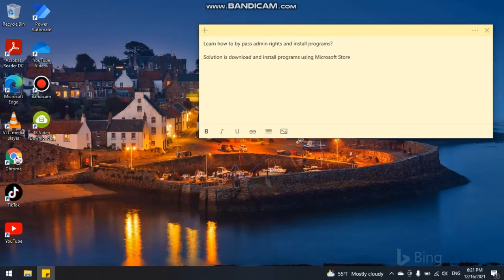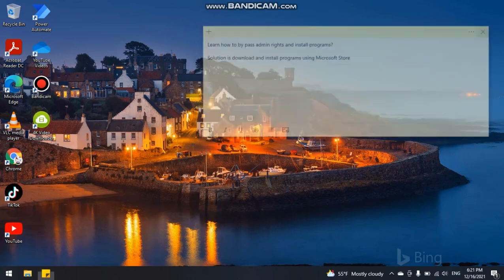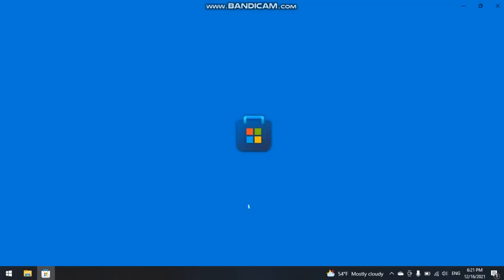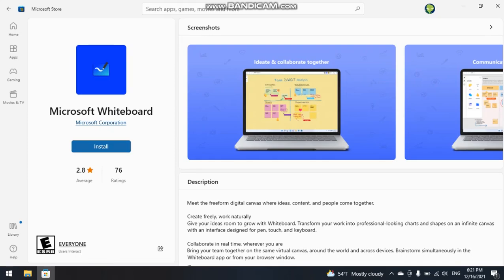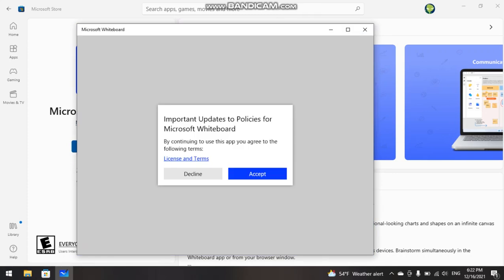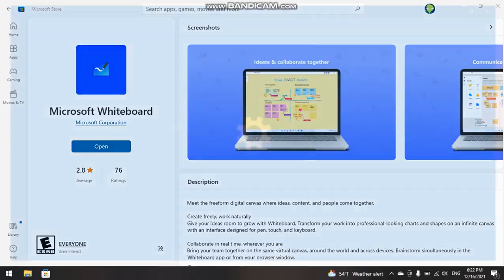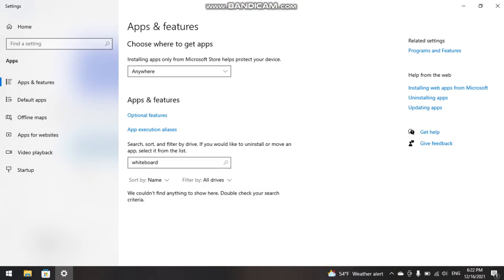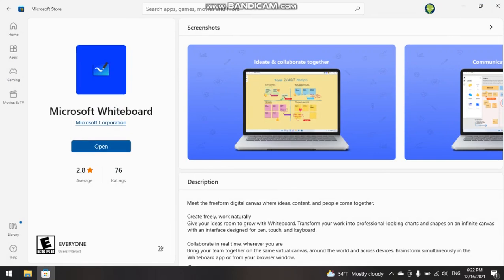How To Install Programs/Apps on Windows 10/11 Machine Without Admin Rights!!